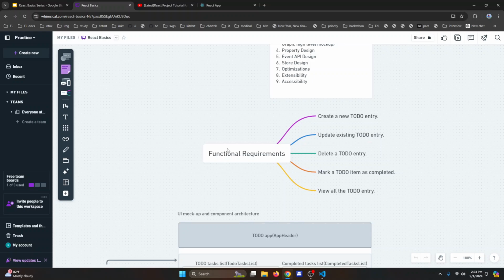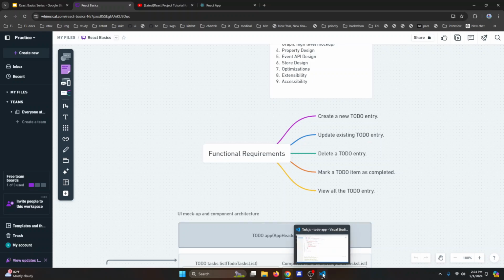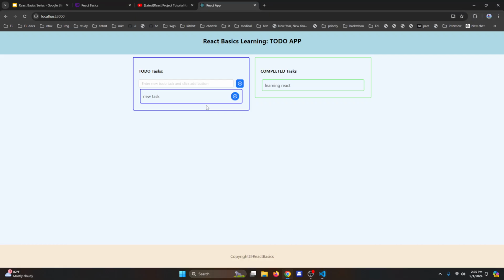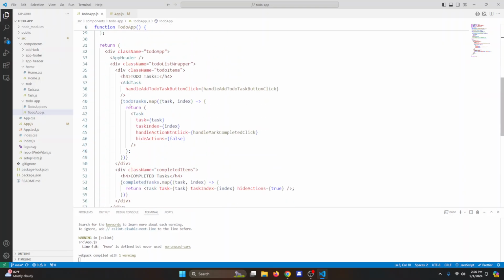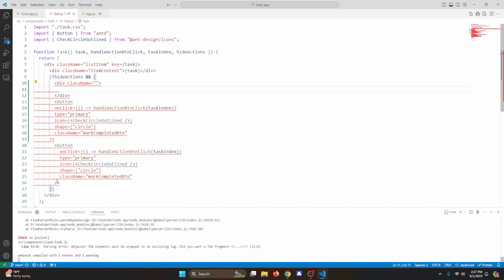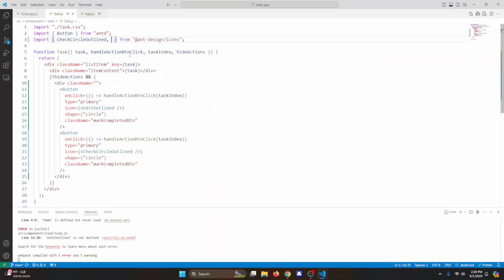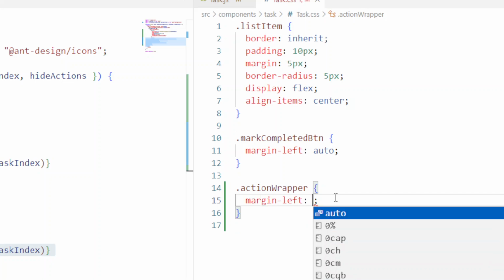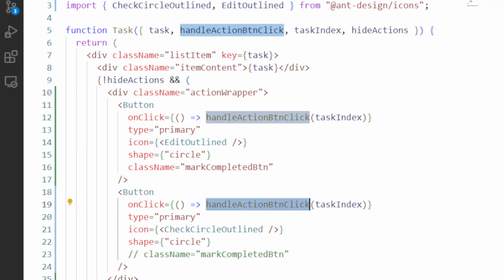How to implement edit todo task functionality?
Hey there, fellow developers! In this video, we're going to dive into an exciting new feature: editing your todo tasks. This is a highly requested functionality, and I'm sure you're eager to get your hands dirty and implement it yourself.
Before we begin, I encourage you to pause the video and try to implement the edit todo task feature on your own. You've already covered all the necessary concepts in the previous videos, so you've got the knowledge and skills to tackle this challenge head-on.
As you work on your implementation, keep in mind the key steps involved:
Identifying the todo task you want to edit
Displaying an input field to allow editing the task
Updating the task in your application's state

If you're feeling confident and have successfully implemented the edit todo task feature, congratulations! You've just leveled up your coding skills and taken a significant step towards building a robust todo application.
However, if you find yourself stuck or unsure about certain aspects of the implementation, don't worry! That's what this video is here for. I'll guide you through the entire process, explaining each step in detail and sharing my thought process along the way.
By the end of this video, you'll have a fully functional edit todo task feature, and you'll gain a deeper understanding of how to implement similar features in your own projects. Remember, the more you practice and challenge yourself, the faster you'll progress as a developer.
So, are you ready to take your todo application to the next level? Let's dive in and make those edits happen!